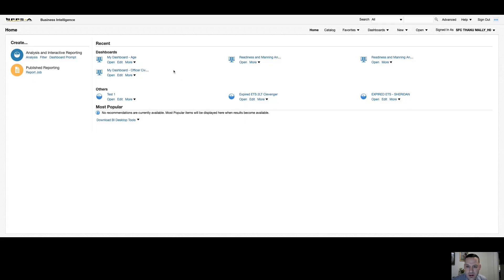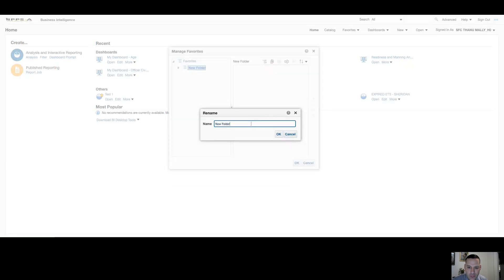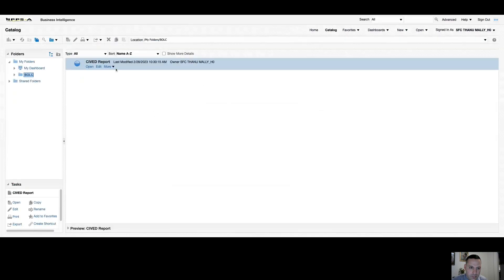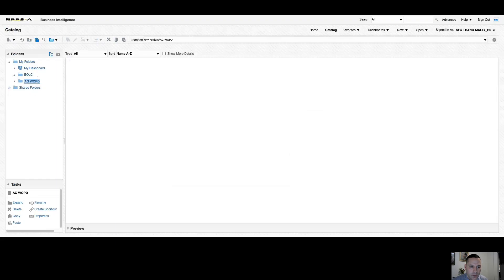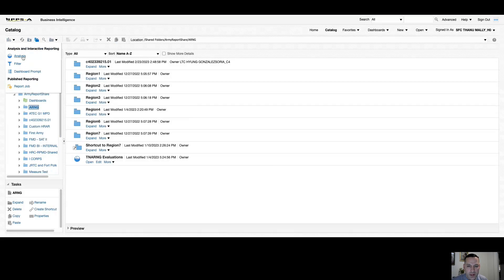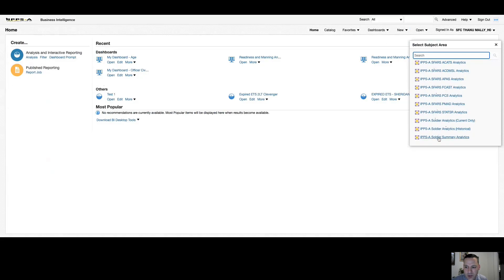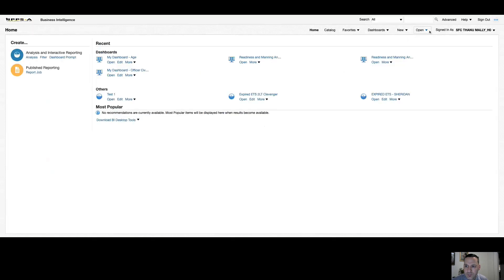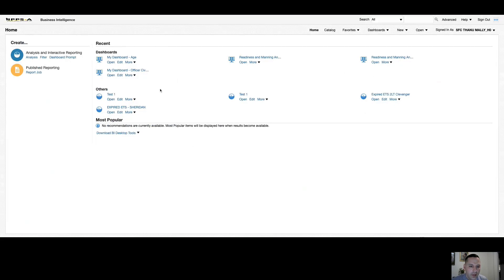ADHOC OBIEE Basic Navigation| IPPS-A R3 | HR Professionals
@IPPSA is here and so is the Army's modern Army HR Data Analytics platform, ADHOC OBIEE. This platform expedites data gathering, optimizes performance and customization, and allows HR Professionals and Leaders time for analyzation. Commanders and Leaders will acquire insight to make more informed, data-driven decisions.

This video provides a demonstration on the basic navigation of ADHOC OBIEE. Items covered include folder creation, favorites customization, catalog customization, and home page navigation.